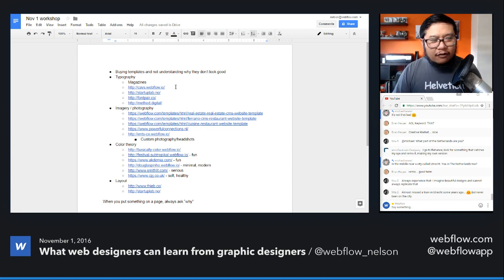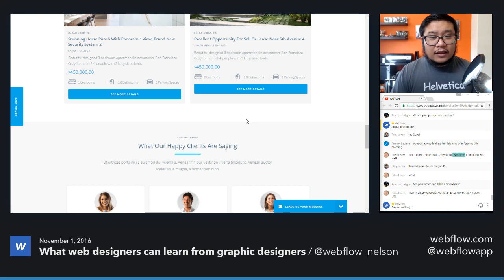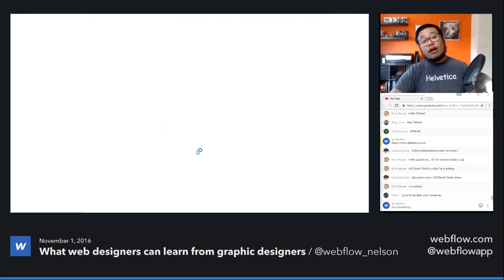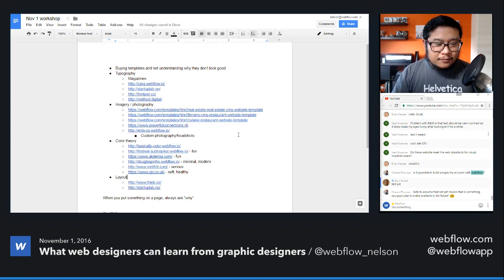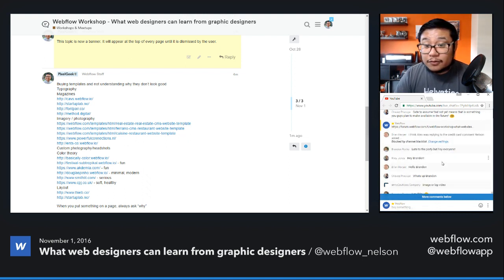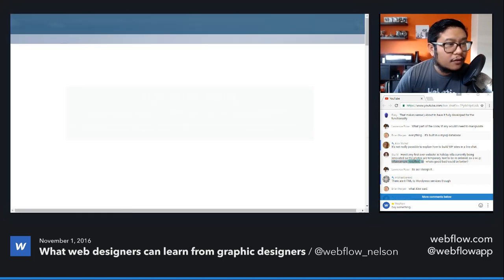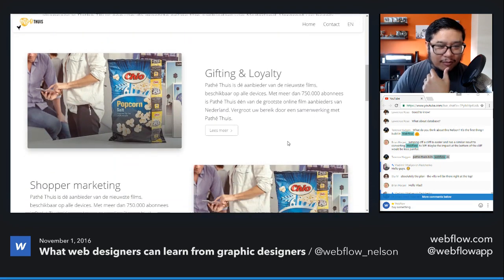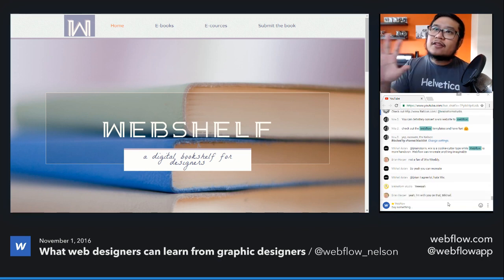Webflow Workshop #58 - What web designers can learn from graphic designers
When I first started building websites, I knew that I wanted to create something fun, interactive and beautiful. But as time went on, I started to realize that my designs were never "good enough." They never looked as good as what I would see in my head.

It wasn't until I met my wife, a traditionally trained graphic designer, that I fully understood what was missing in my skill set. Skills like typography, layout, color theory, and imagery.

In this workshop, I'll quickly go over these basic skills and how it learning more about them can make you a better web designer.